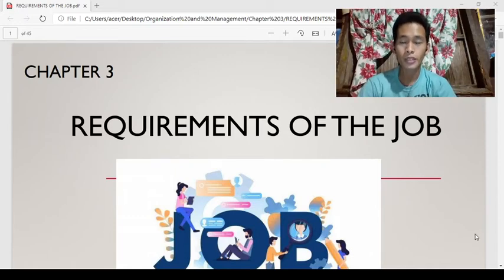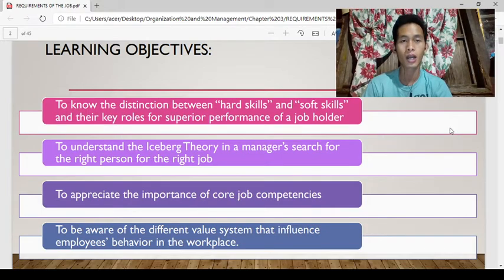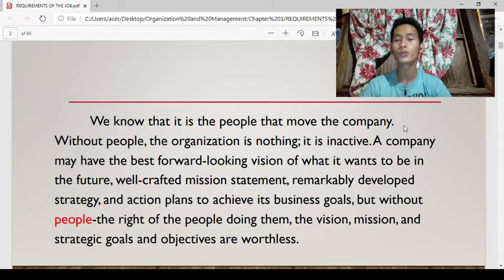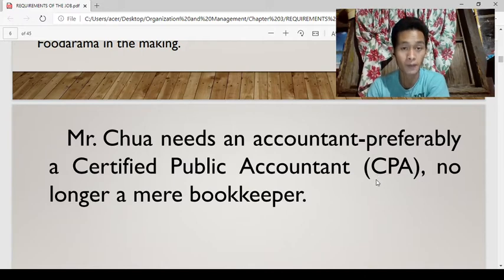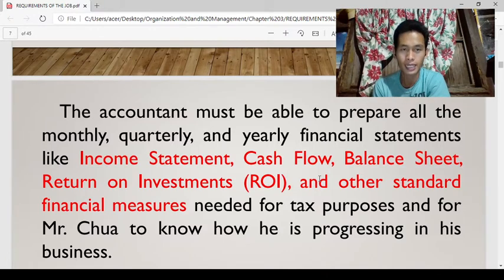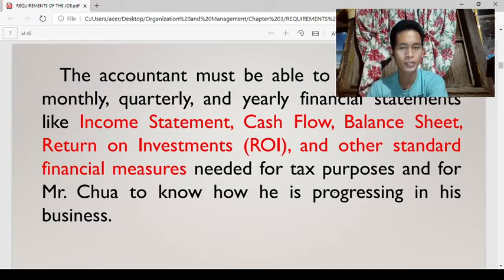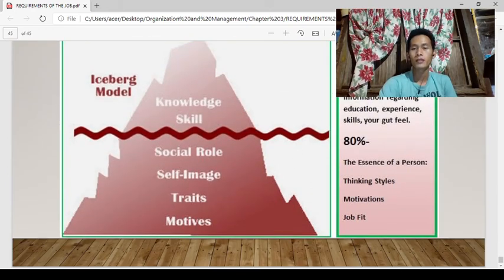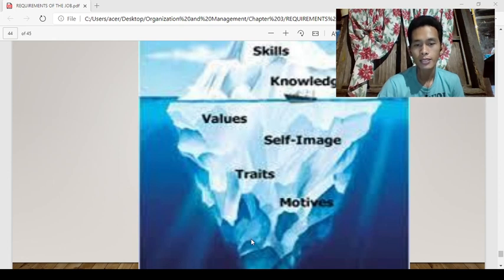Requirements of the Job